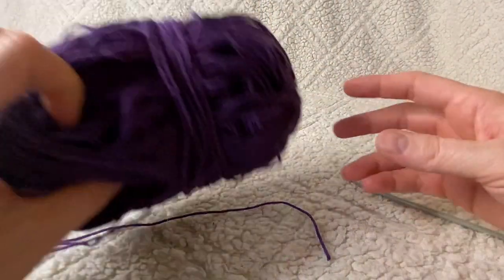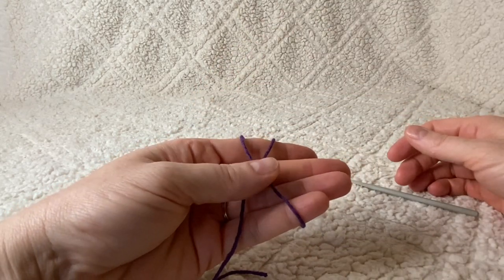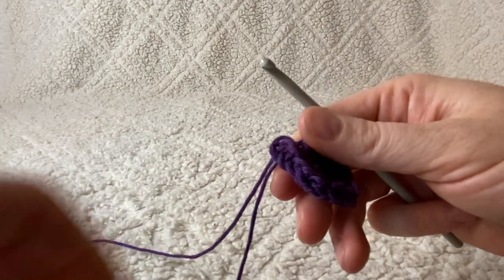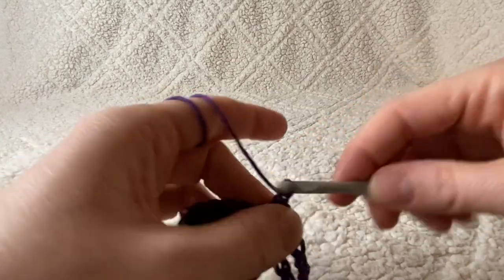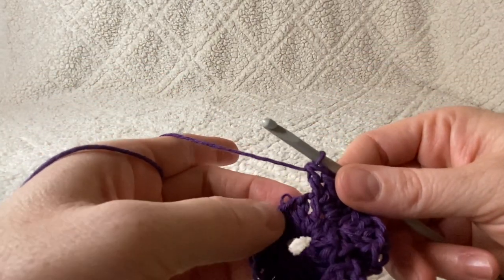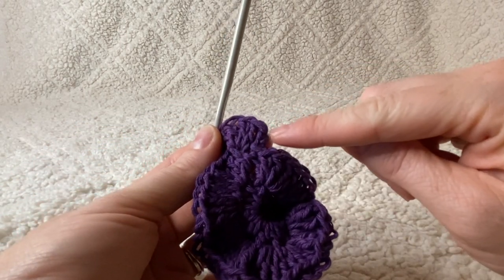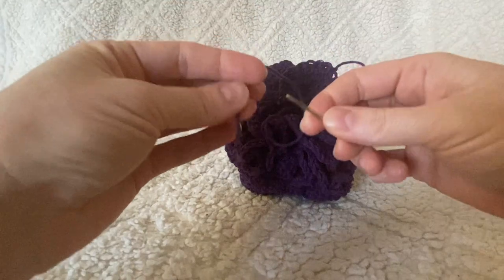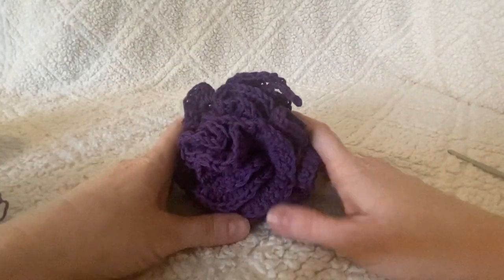How To Crochet A Shower Loofah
DIY shower loofah!!  Step by step video tutorial for how to crochet a shower loofah